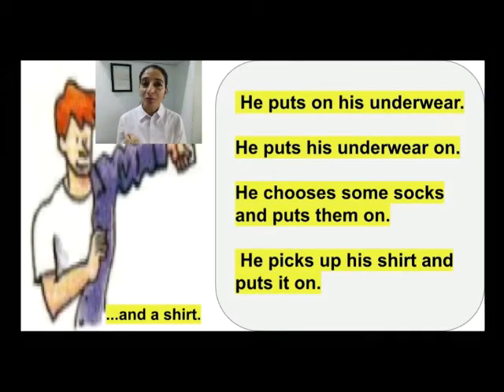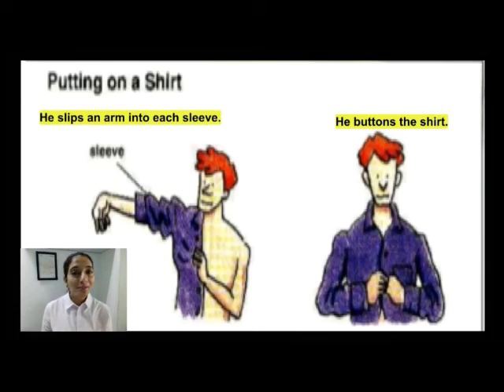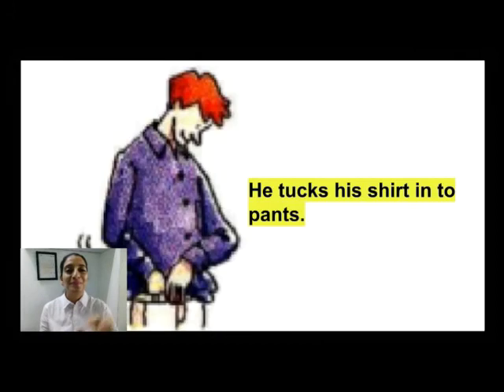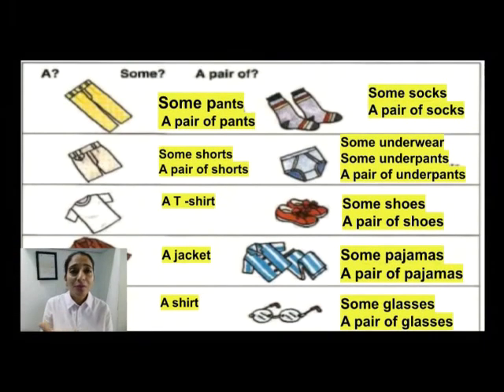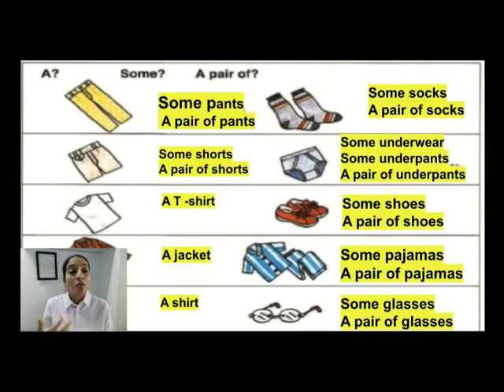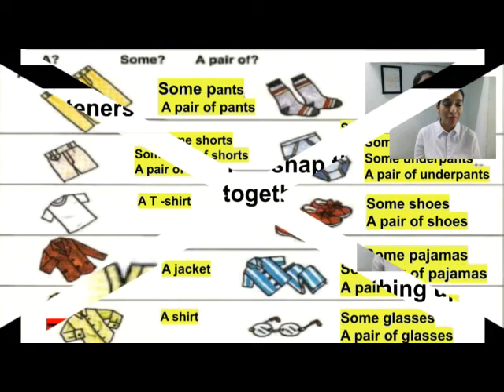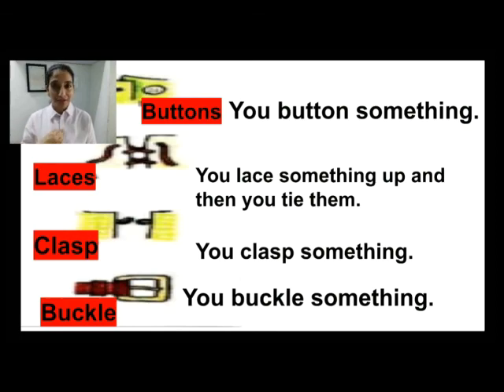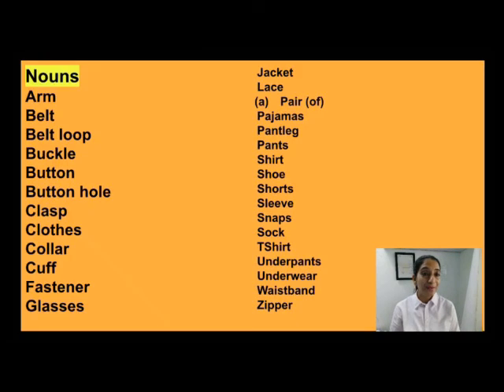How to get dressed | Every Day English | ESL [New Tricks with Pictures]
It is the time you learn how to converse about getting dressed. This video is great for learning because it has everything that is required for smooth learning.